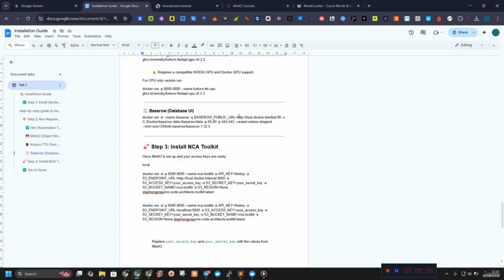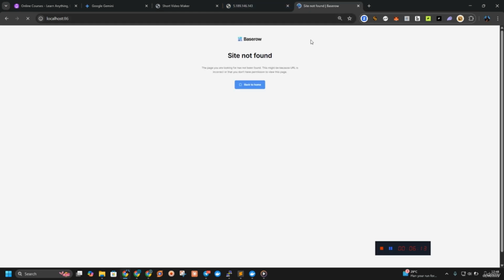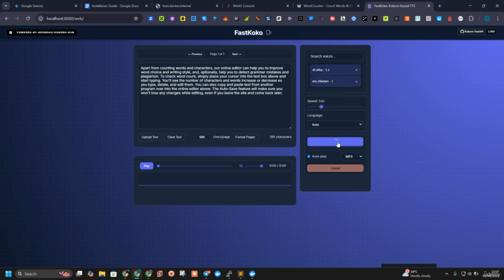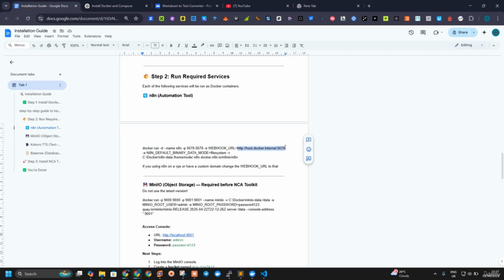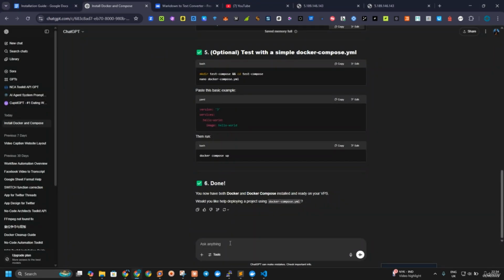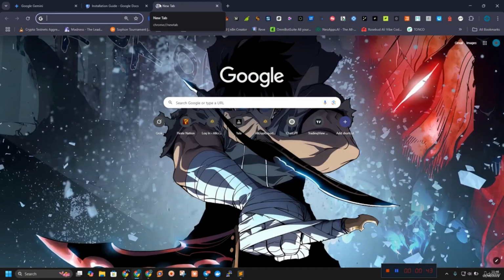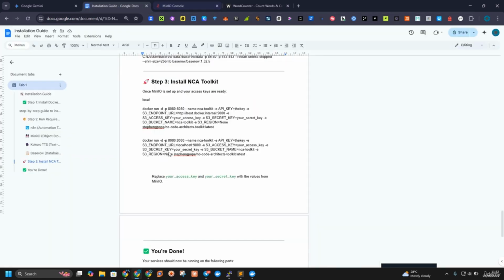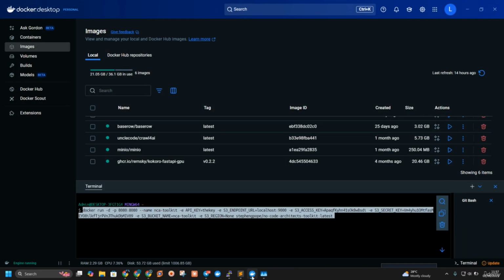Required Tools Installation for Faceless YouTube Automation | Step-by-Step Guide Lec 02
In this video, we will cover the Required Tools Installation needed to start your Faceless YouTube Automation journey. 🚀 Whether you’re creating YouTube Shorts, Reels, or long-form faceless videos, setting up the right tools is the first and most important step.

👉 By the end of this tutorial, you’ll be able to:

Install and set up all essential tools for faceless content creation

Understand the basic workflow for automated YouTube videos

Get ready to build your Faceless YouTube Channel step by step

This is Part 2 of our Faceless YouTube Automation Course, so make sure you’ve watched the Introduction first!